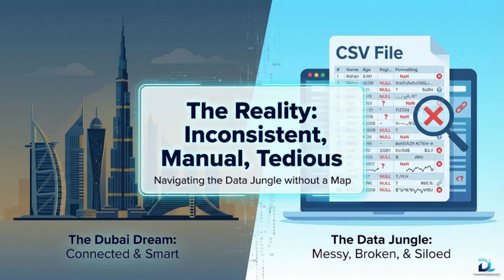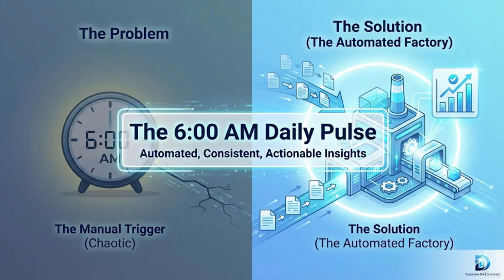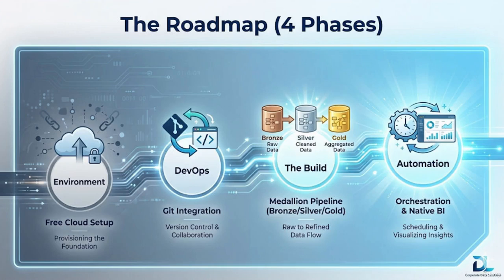Azure Databricks Data Engineering: Build a Lakehouse - Episode 01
Stop watching tutorials. Start building.

Are you tired of "Hello World" examples that don't reflect the real world? Do you want to build a portfolio-ready Data Engineering project that you can actually show to hiring managers?

Welcome to the Dubai Real Estate Lakehouse Project.

In this course, we won't just learn syntax; we will build a production-grade data platform. You will take on the role of a Lead Data Engineer tasked with analyzing the chaotic, high-volume property market of Dubai. Your mission? To build an automated "Daily Pulse" system that ingests, cleans, and visualizes market trends every single morning—entirely in the cloud.

100% Cloud-Native: No Power BI. No Tableau. No expensive licenses. You will learn the modern way to visualize data using Databricks Native Dashboards.

Zero Cost Strategy: I will show you how to build this entire enterprise architecture using the Azure Free Account ($200 credit) and smart cost-management techniques. You don't need a corporate email or a paid subscription.

End-to-End Pipeline: We don't skip steps. You will build everything from the Raw Data Ingestion to the final Executive Dashboard.

What you will learn:

Azure Infrastructure: Deploy Data Lakes (Gen2), Key Vaults, and Databricks Workspaces using the Azure Portal.

The Medallion Architecture: Architect a professional Bronze (Raw), Silver (Clean), and Gold (Aggregated) data flow.

PySpark & SQL Mastery: Write robust transformations to handle messy JSON data, enforce schemas, and deduplicate records.

Delta Lake Internals: Master "Time Travel," ACID transactions, and Schema Enforcement to treat files like database tables.

Orchestration: Replace manual runs with automated Databricks Workflows (Jobs) that run on a Cron schedule.

Native BI: Build stunning, auto-updating dashboards directly inside Databricks using SQL visualizations.

The Project: "The Dubai Pulse"

You will build a system that tracks millions of dollars in property transactions.

Ingest: Fetch raw JSON transaction logs into the Bronze layer.

Clean: Fix data quality issues, handle missing values, and standardize currency formats in the Silver layer.

Model: Create "Star Schema" fact tables in the Gold layer for high-performance analytics.

Visualize: Launch a live URL dashboard showing "Top 10 Investment Areas" and "Monthly Sales Trends."

Aspiring Data Engineers who need a flagship project for their portfolio/resume.

SQL/Python Developers looking to move into Big Data and Spark.

Data Analysts who want to learn how to build their own pipelines and move up the stack.

Requirements:

No prior Cloud experience required (we start from zero).

Basic familiarity with SQL or Python is helpful but not mandatory.

Note: A Corporate/Work email is NOT required for this course.